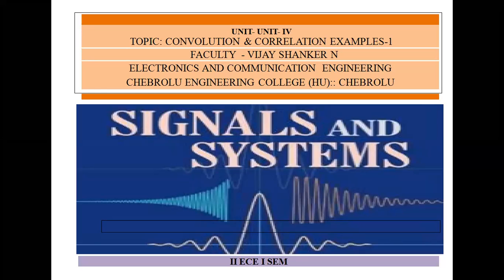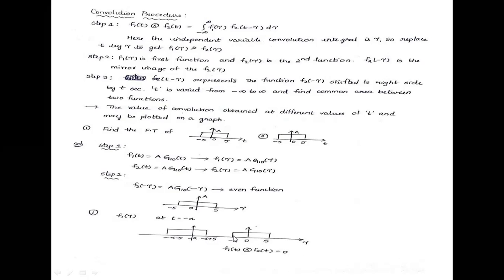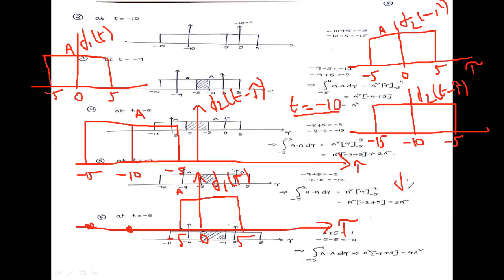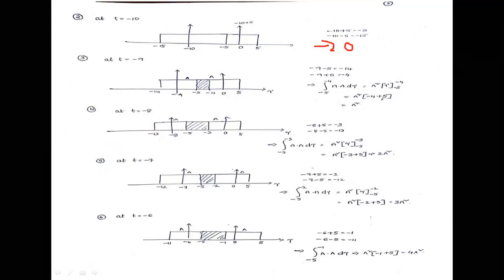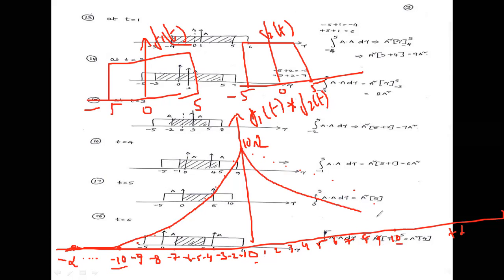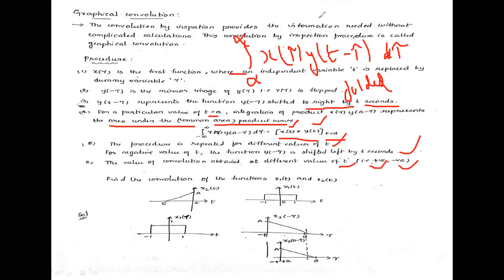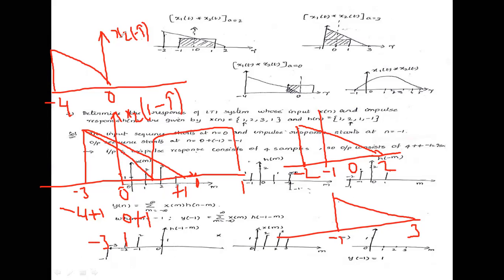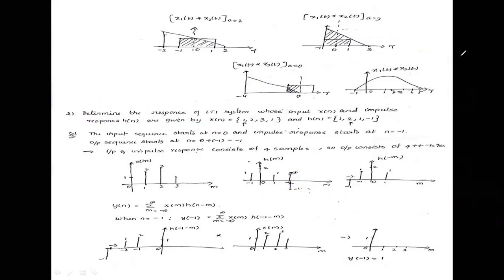JNTUK IIECE SS Convolution and Correlation Examples 1